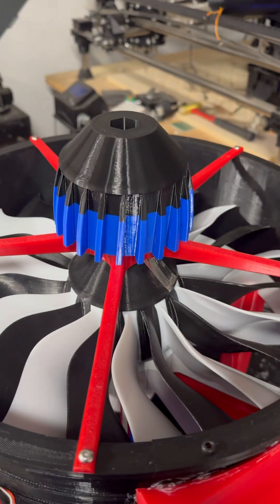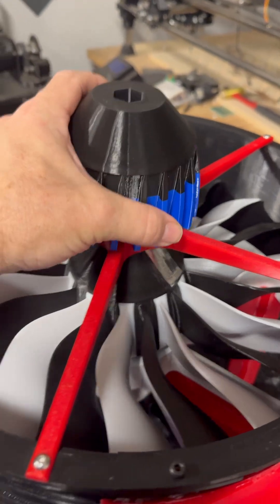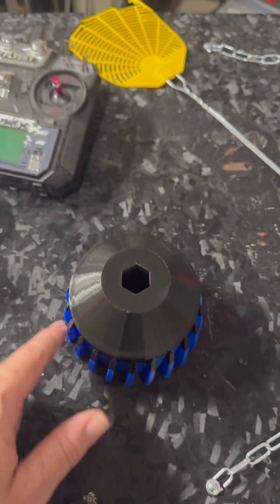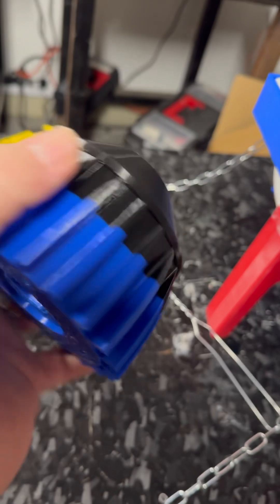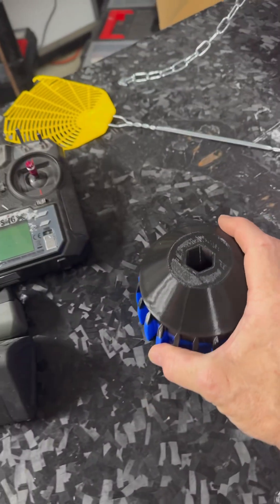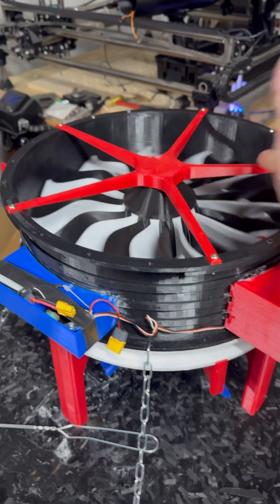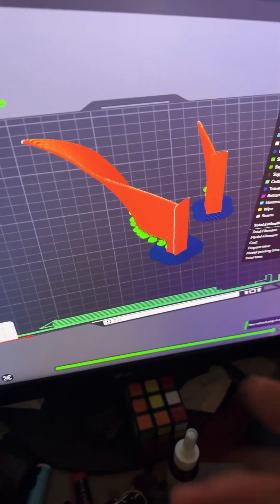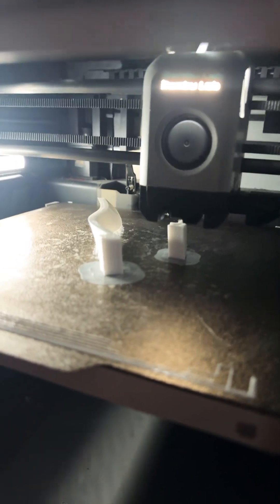Another 340 mm EDF? Is he insane? I think I just might be! ￼supprise turbofan edf ￼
You heard me right we’re going to put together another fan 11 blade with 11 shorties and we’re gonna be running hopefully a higher KV motor somewhere in the 300 KV range which will give us a decent RPM of roughly 15 to 18,000 in a 340 mm EDF. ￼